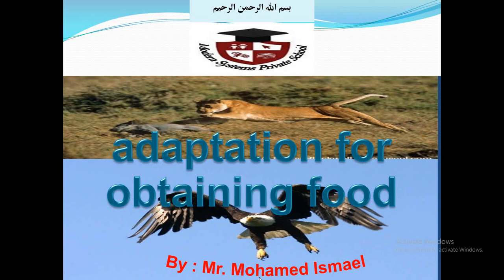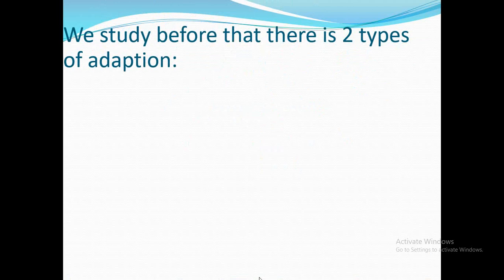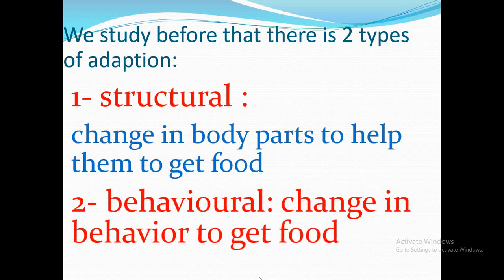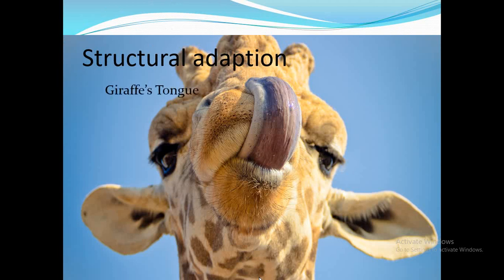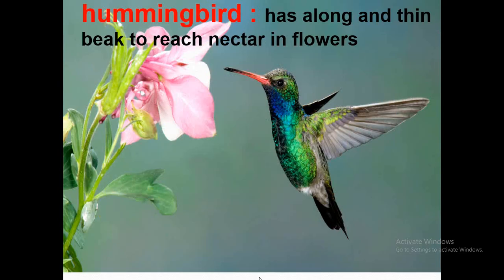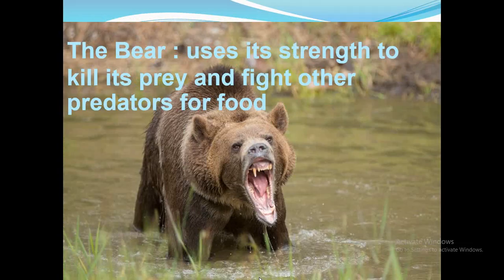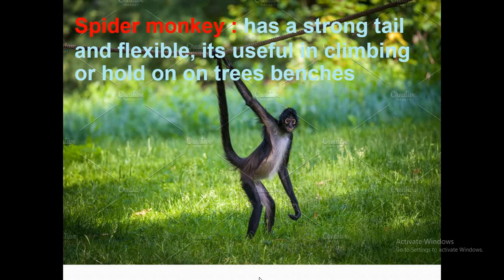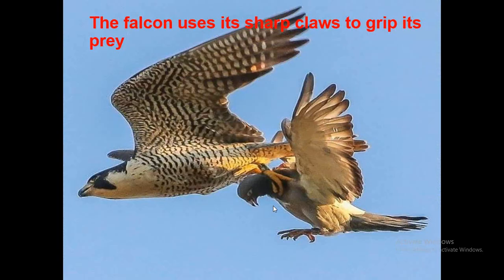Adaption for obtaining food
Animal's ways to survive and feed them selves